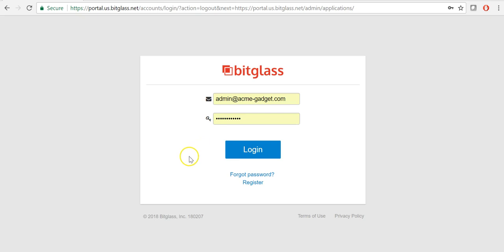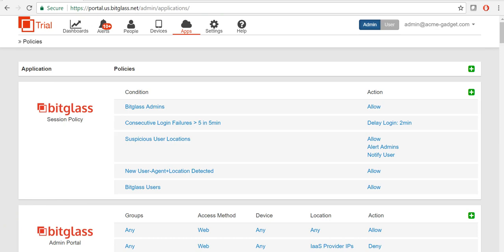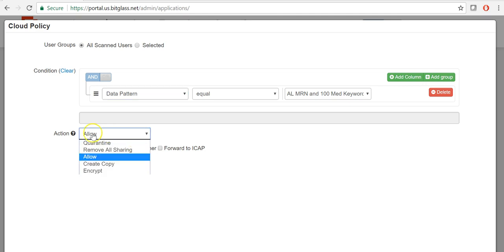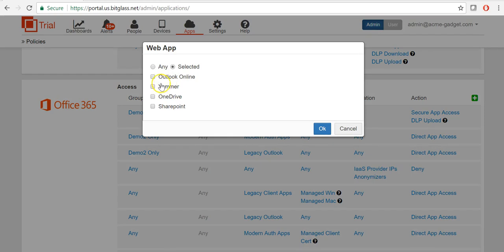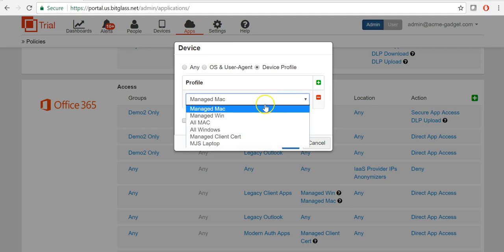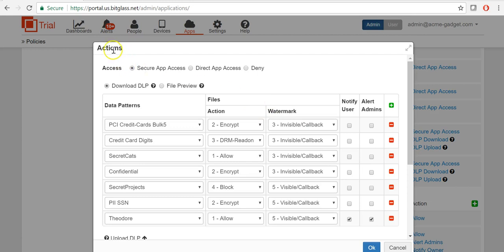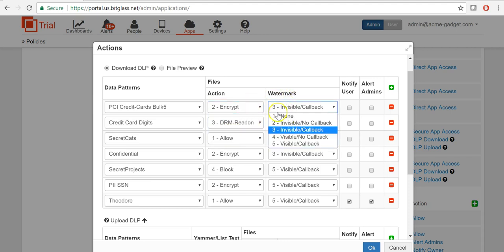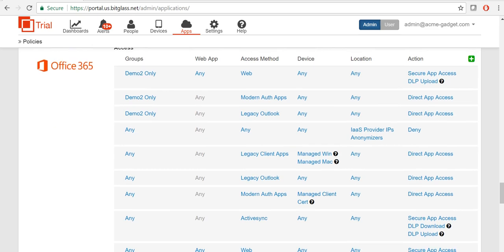Bitglass securing O365 Overview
This is a video of Romares Barnett giving an overview of Bitglass securing O365.  This video was useded on Bitglass's training site.